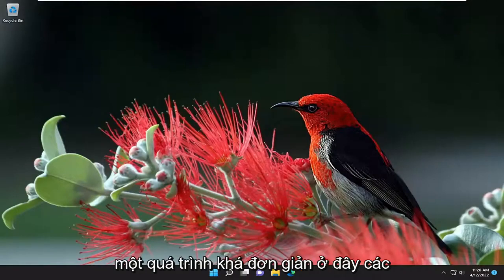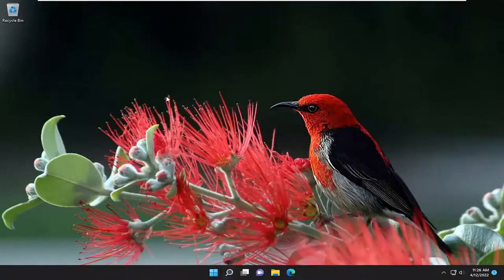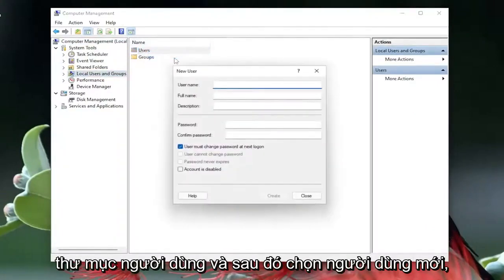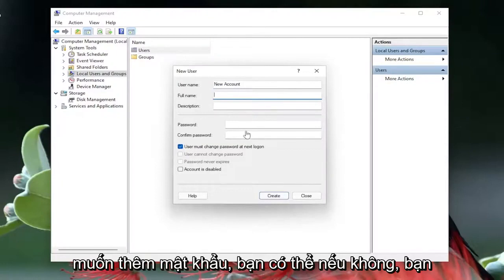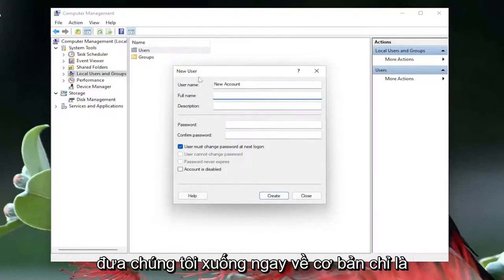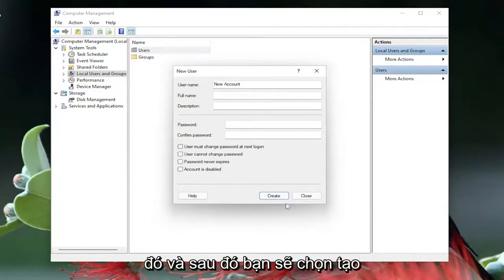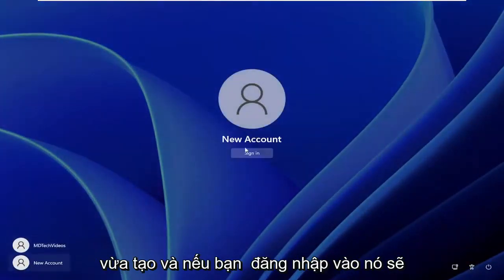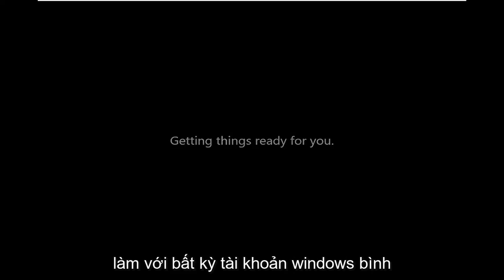Cách tạo tài khoản người dùng cục bộ trên Windows 11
Cách tạo tài khoản người dùng mới trên Windows 11 [Hướng dẫn]

Bạn có PC mới với Windows 11 hay bạn chỉ tự cài đặt nó? Bạn có thể muốn chia sẻ máy tính của mình với người khác, vì vậy bạn phải thêm người dùng mới vào Windows 11. Nếu đúng như vậy, thì bạn đang ở đúng nơi. Trong hướng dẫn này, chúng tôi chỉ cho bạn cách tạo và thêm người dùng mới trong Windows 11. Tôi

Trên Windows 11, bạn có thể tạo tài khoản cục bộ để tránh sử dụng tài khoản Microsoft, điều đó có nghĩa là cài đặt và tệp của bạn sẽ chỉ khả dụng cục bộ trên thiết bị để có trải nghiệm riêng tư và an toàn hơn.

Thông thường, bạn sẽ muốn thiết lập một thiết bị bằng tài khoản Microsoft vì tài khoản này mang lại nhiều lợi ích hơn như tích hợp liền mạch với nhiều dịch vụ và tệp cũng như đồng bộ hóa cài đặt trên các thiết bị. Tuy nhiên, nếu bạn cảm thấy rằng loại tài khoản do đám mây cung cấp không dành cho mình, bạn có thể tạo một tài khoản cục bộ không kết nối với các dịch vụ của Microsoft bằng ứng dụng Cài đặt, Dấu nhắc Lệnh và PowerShell.